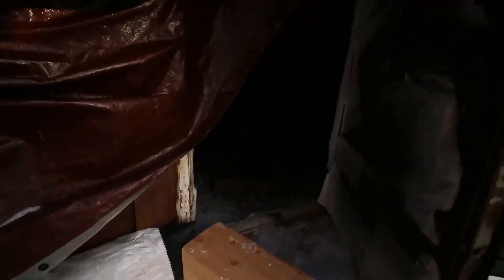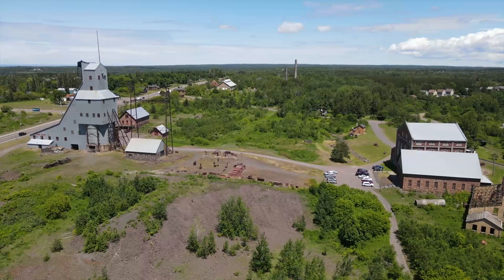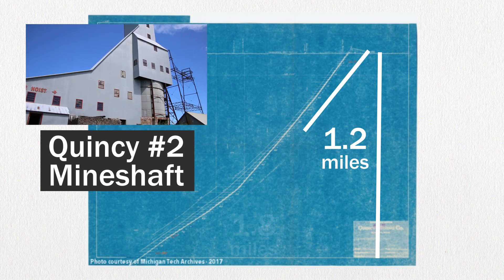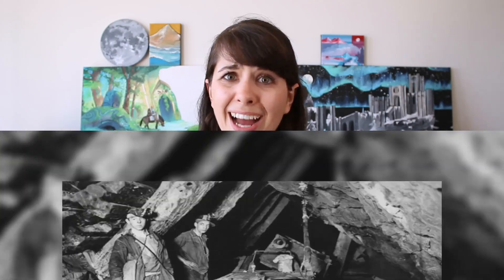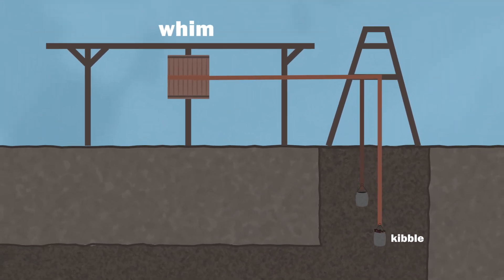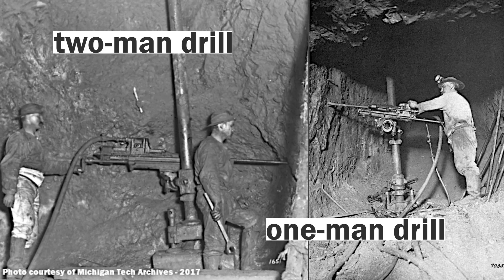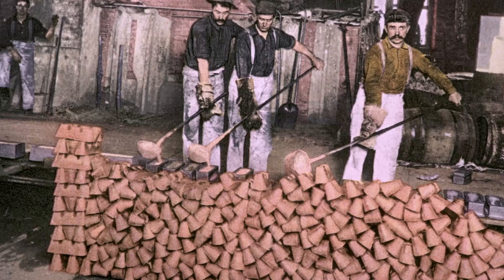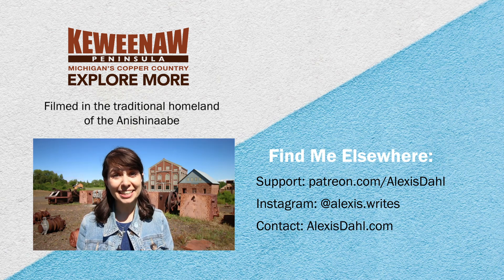Deadly Genius: The Engineering of the Quincy Copper Mine | Quincy Mine #1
160 years ago, about half of all the copper mined in the US came from one surprising place: the Quincy Mine in Hancock, Michigan. From sledgehammers to steampunk drills, here's how the Quincy Mine produced more than 800 million pounds of copper.

✨ Want to help me make more videos like this? Well, hey, thank you so much. You can learn more about how to keep this thing going

Special thanks to the Keweenaw Convention & Visitors Bureau for supporting this video, and to Kristin Ojaniemi for the beautiful drone footage!

Find Me Elsewhere:
• Want to get semi-monthly e-mails about my latest videos, art sales, and other happenings?